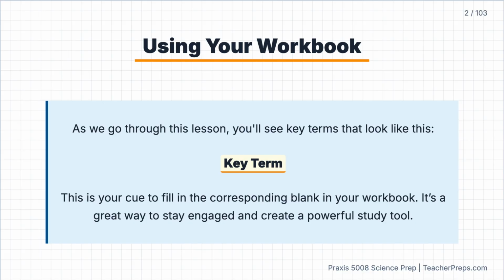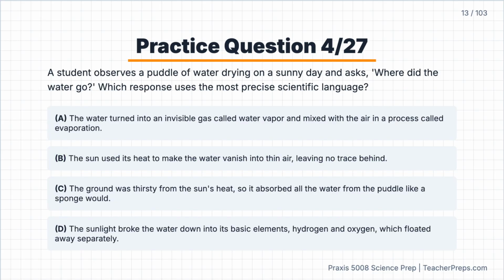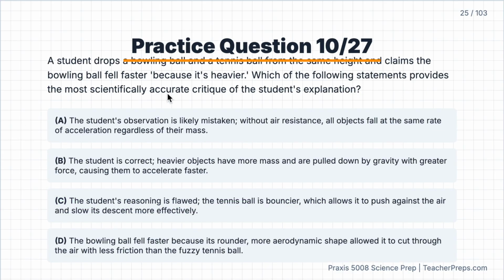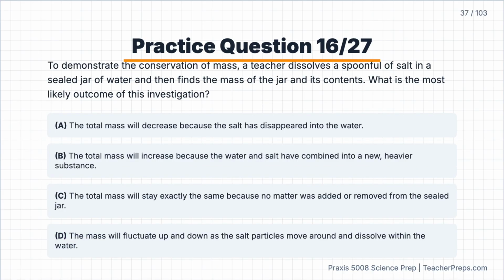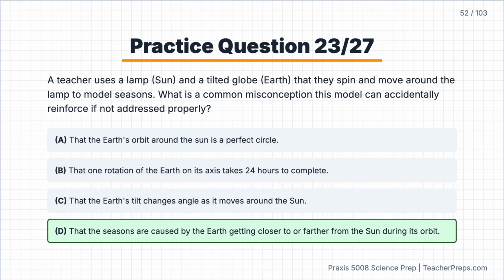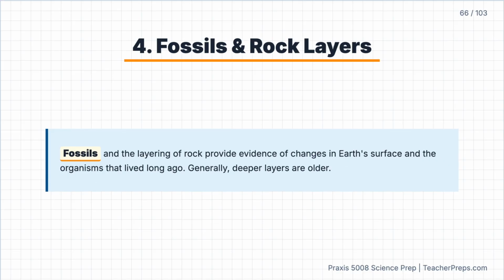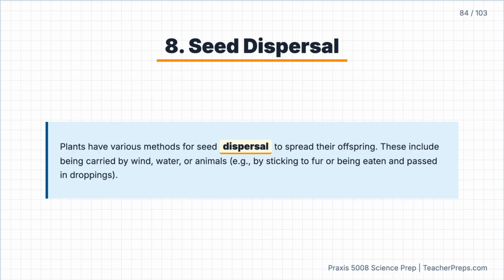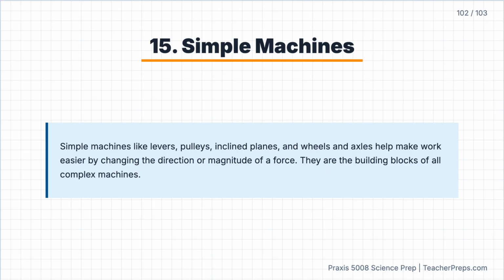Praxis 5006 (5008) 📖 🧑‍🏫 ✅ Complete Science Study Guide